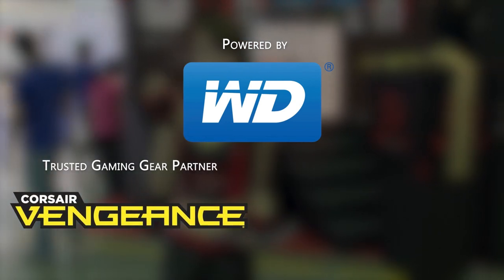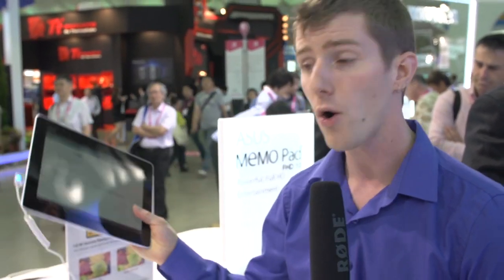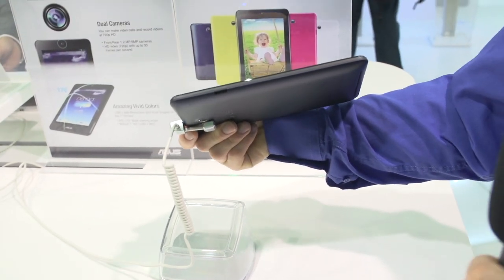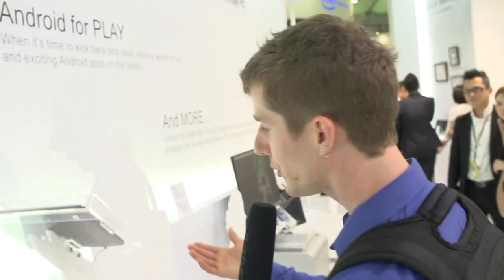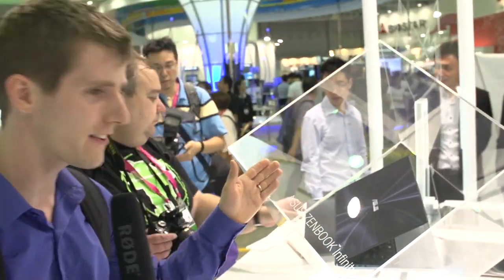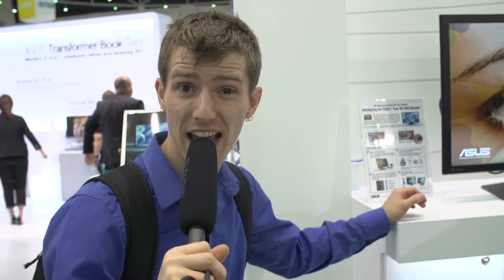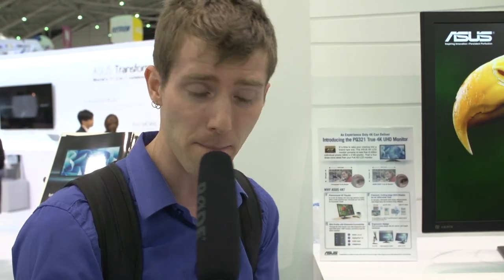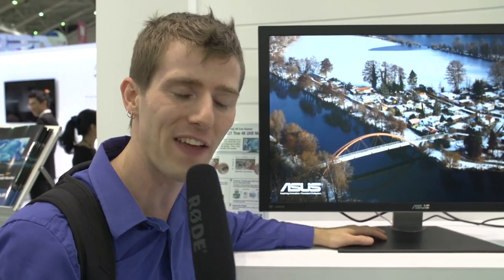ASUS PQ321 4K LCD, Memopad 302/HD7, Transformer Book Trio, Zenbook Infinity - Computex 2013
ASUS' booth has the MUCH anticipated PQ321 4K 31.5" monitor on display as well as their new Memopad 302 and Memopad HD7. The Transformer Book Trio and Zenbook Infinity are also extremely cool looking!